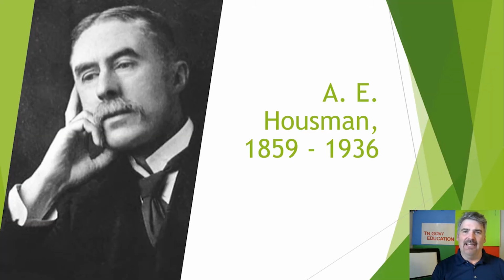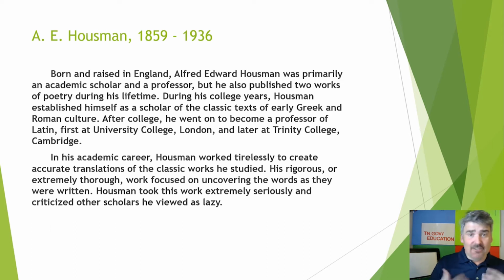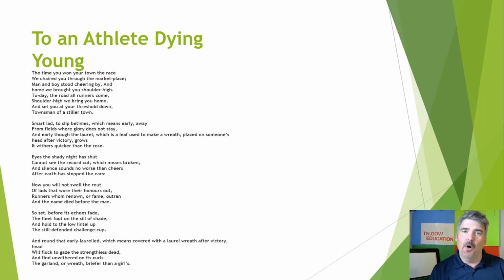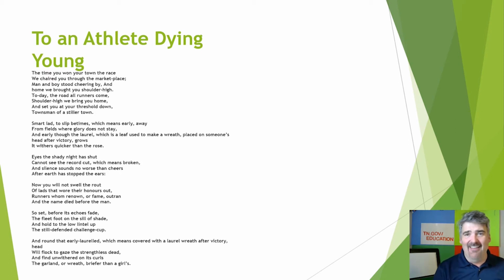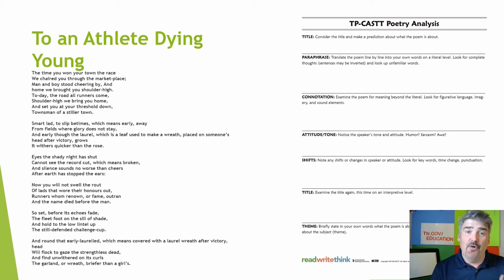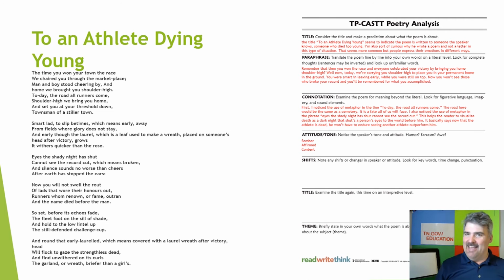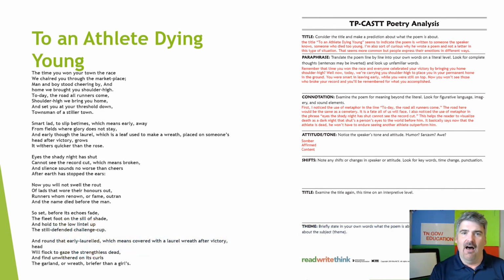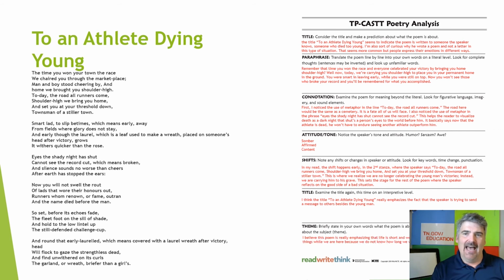Teaching Tennessee: 8th Grade ELA Lesson 10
8th Grade ELA Lesson 10: Poems and Poets